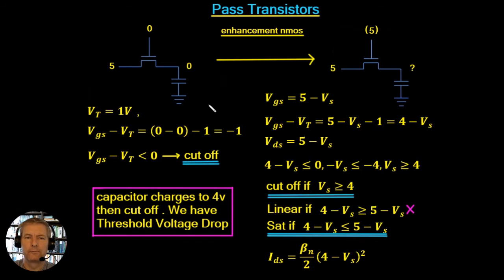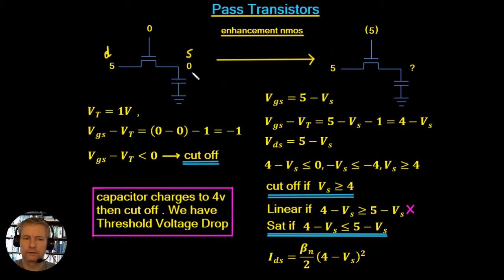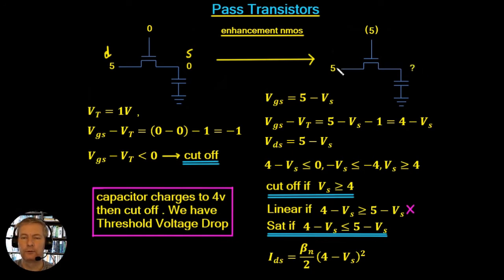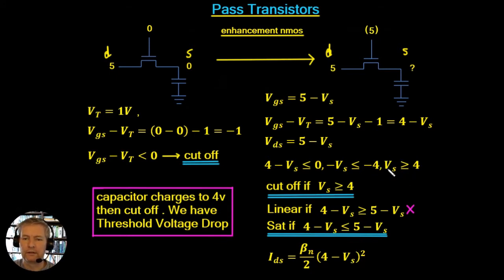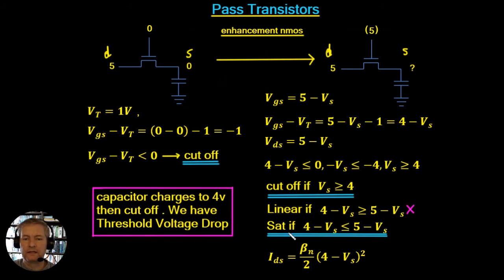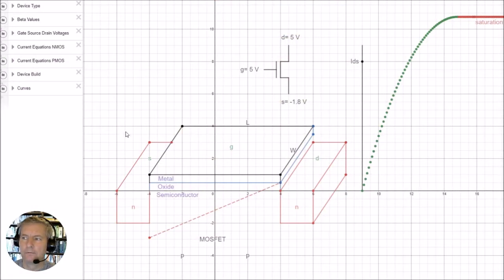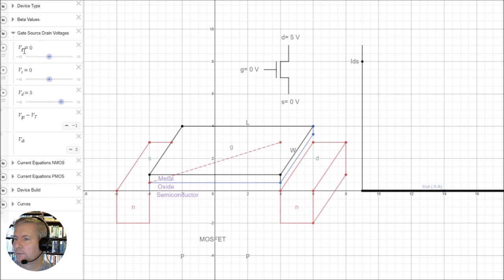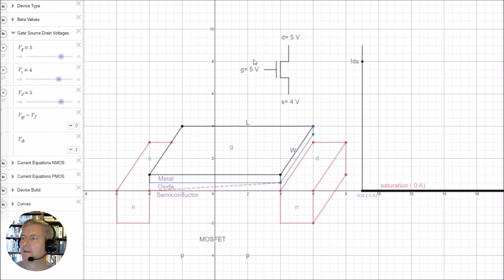CMOS Digital IC Design - enhancement nmos pass transistor charging